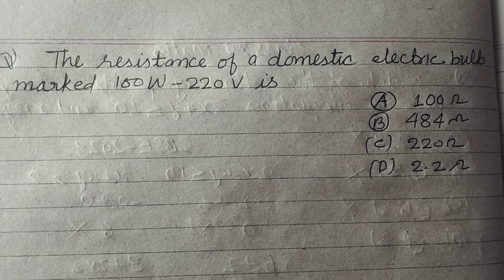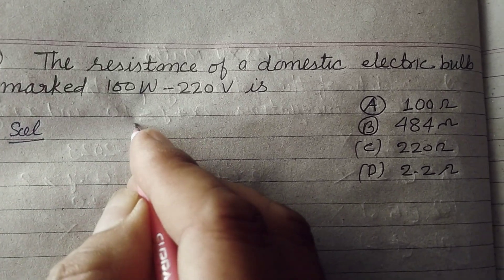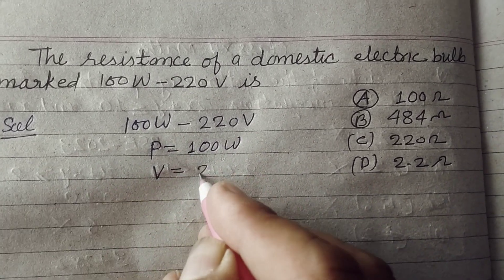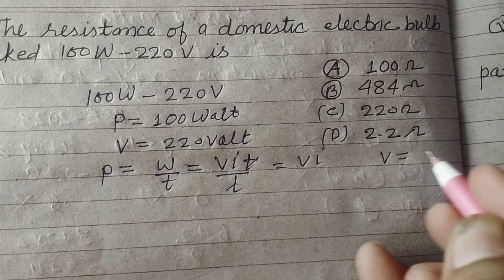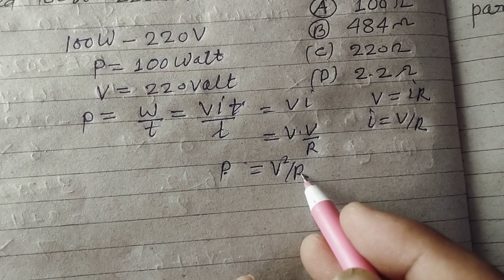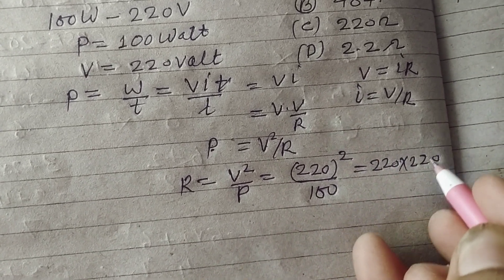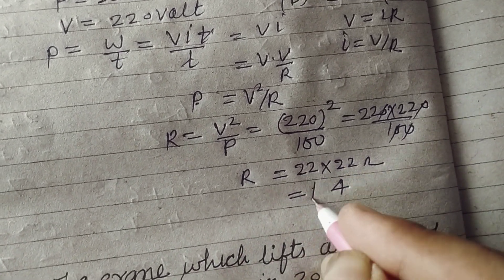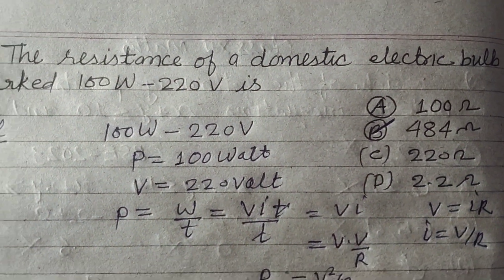The resistance of a domestic electric bulb marked 100W-220V is.. | cbse class 11 physics solution